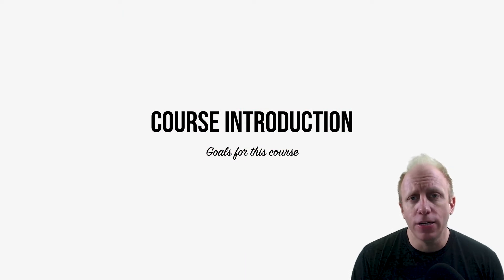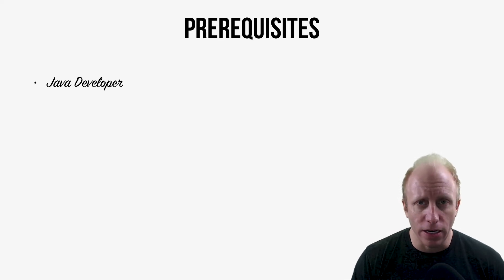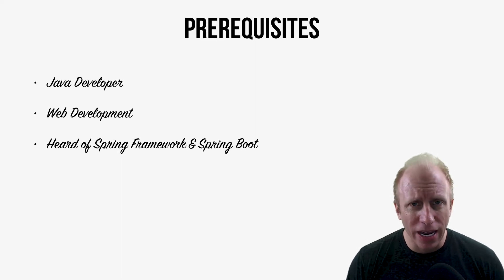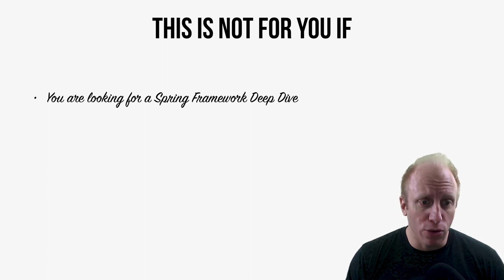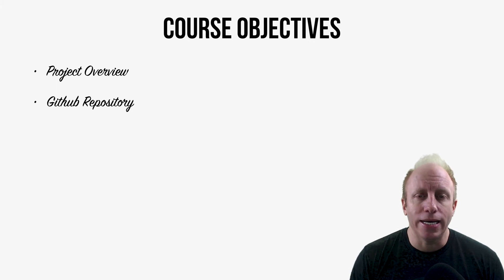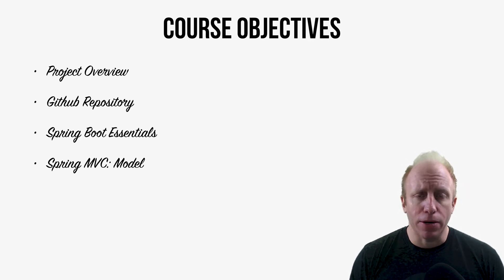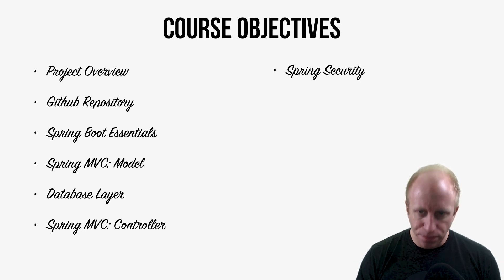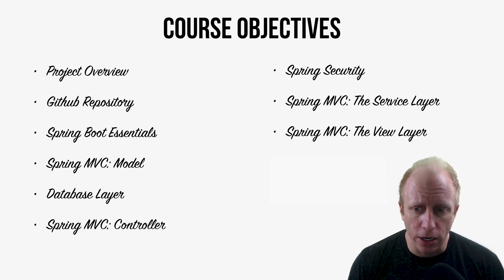Getting Started with Spring Boot 2: Goals for this Course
In this lesson, we are going to discuss what our goals are for the course. We will define who this course is for and more importantly who this course isn't for.